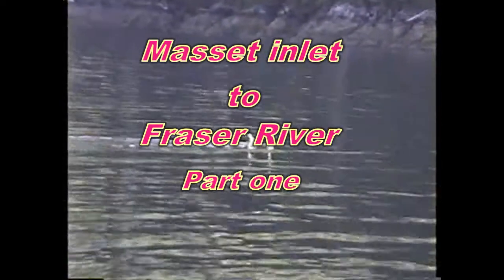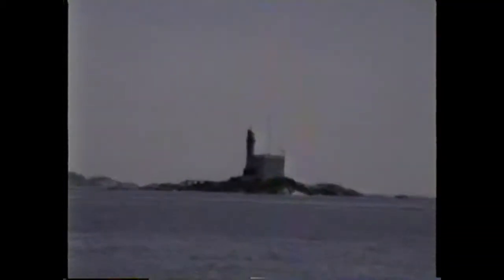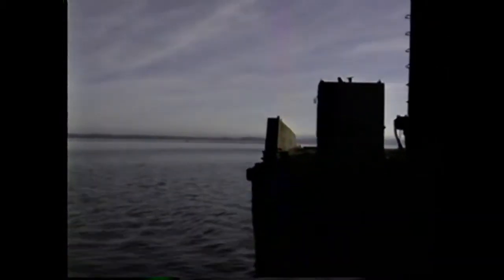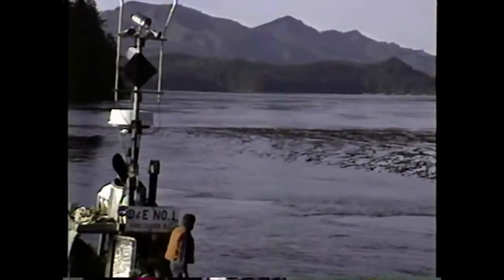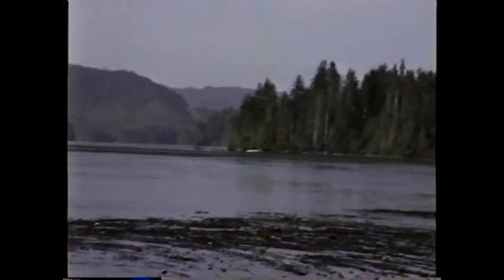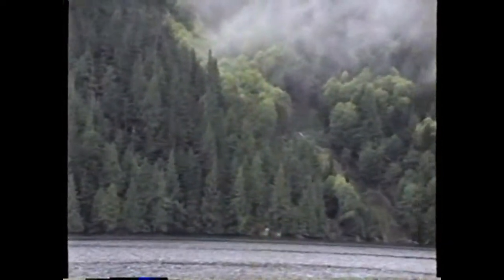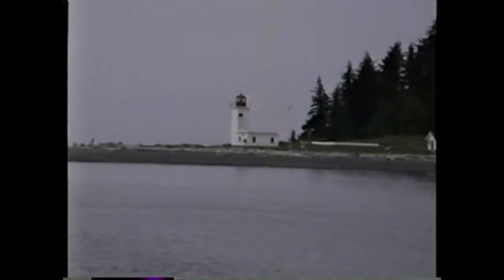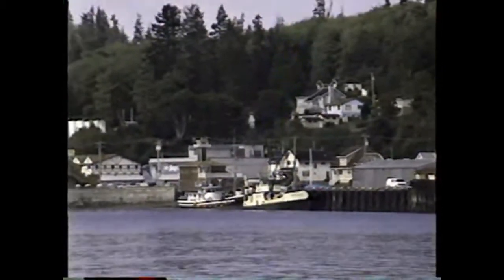Tug Gulf Regent. Masset inlet to Fraser river 1.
This clip begins at the bottom end of Grenville Channel north bound to Masset inlet to load two barges, SN4 and Transporter 2, Crossing from Tripple island to Rose spit on Haida Gwaii. Loading scap metal from various sites in the inlet. the clip ends near Alert bay at the top end of Jonestone strait south bound. Part two well continue in Johnstone strait to the north arm of the Fraser river, delivery to Rusten metal.